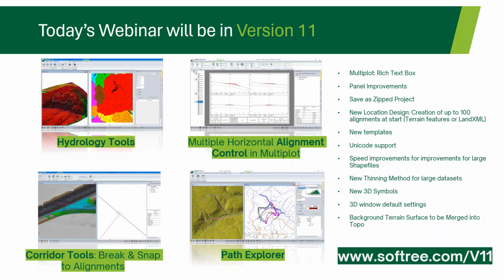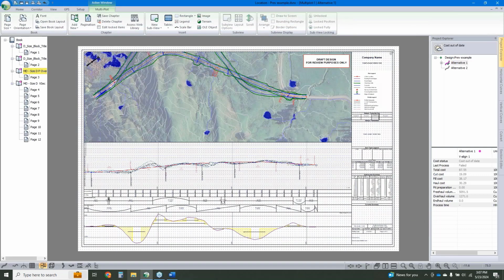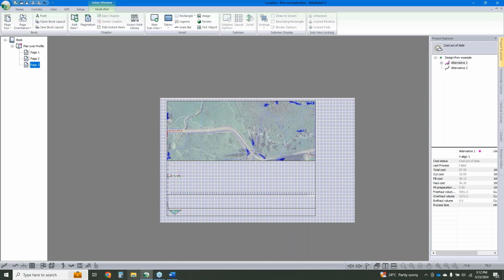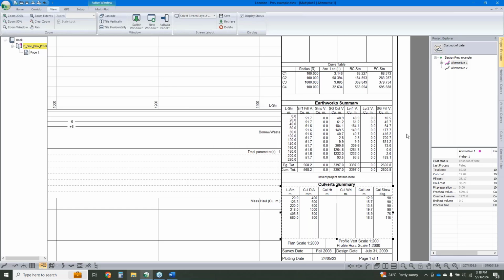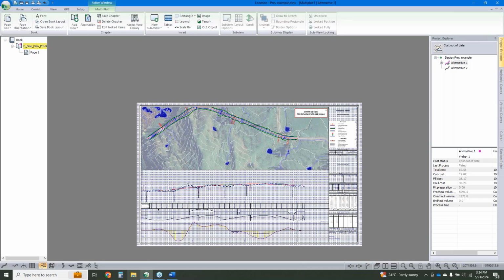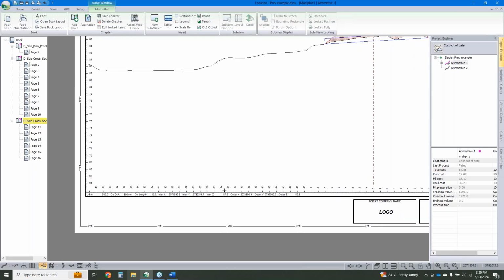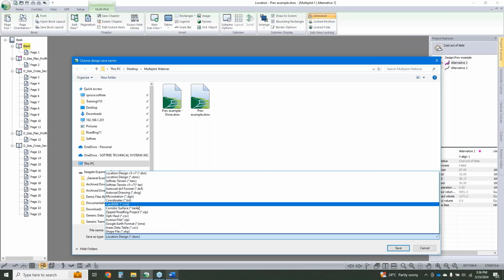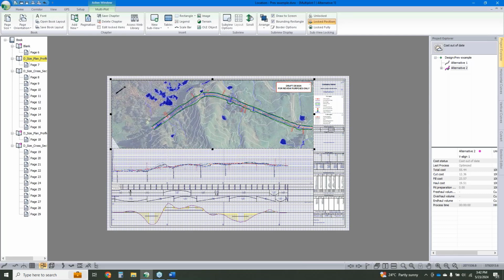RoadEng's Multi-Plot Report Builder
In this seminar, we learnt how to use RoadEng's Multi-Plot Report Builder window for output sheet production. We covered tips, tricks, and best practices for creating polished designs in Version 11 Multi-plot.